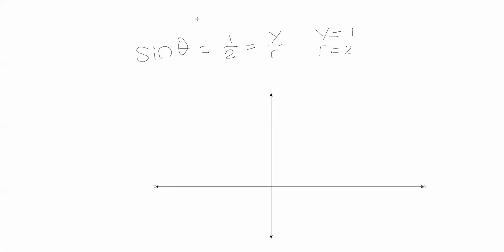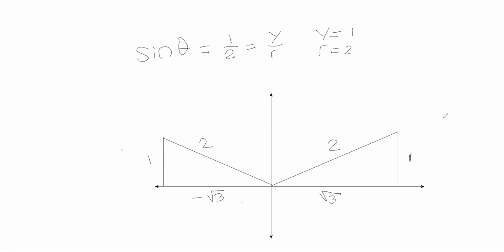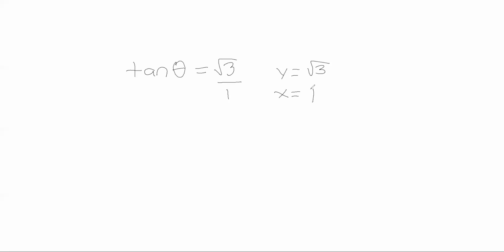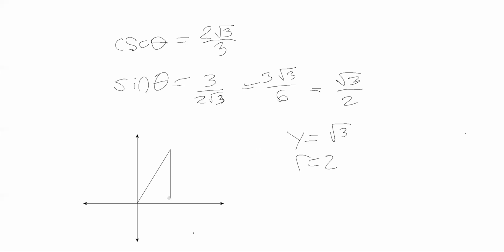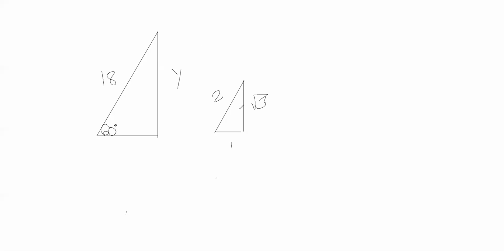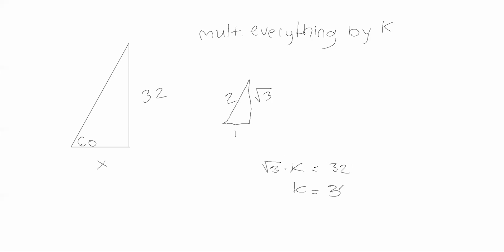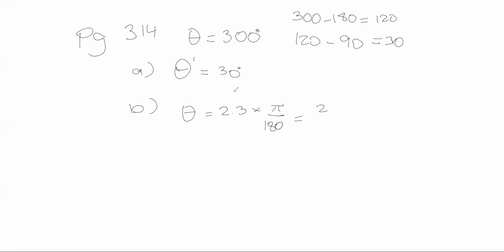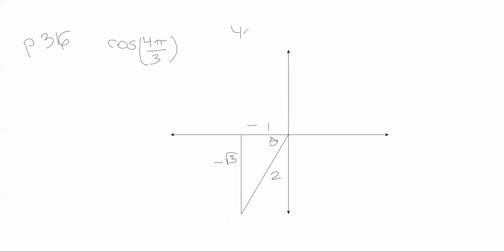Pre-Calculus BC: The Unit Circle - Trig Identities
In this video, we discuss using trig identities to simplify trig equations.